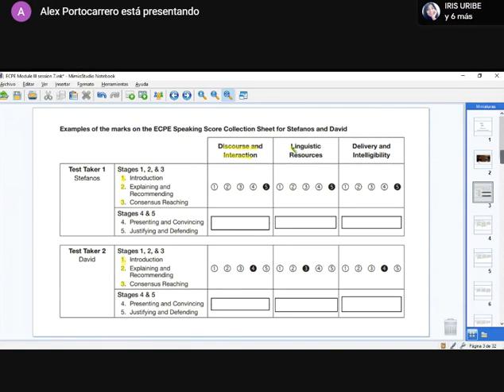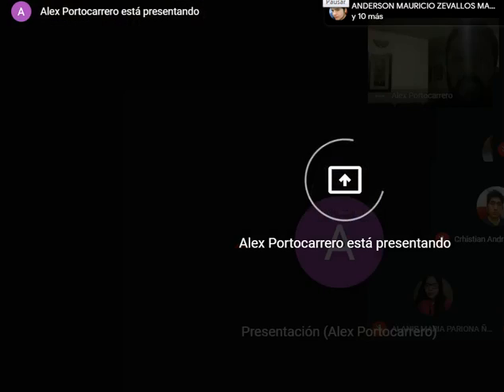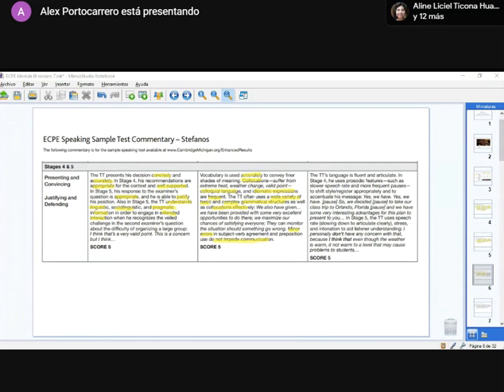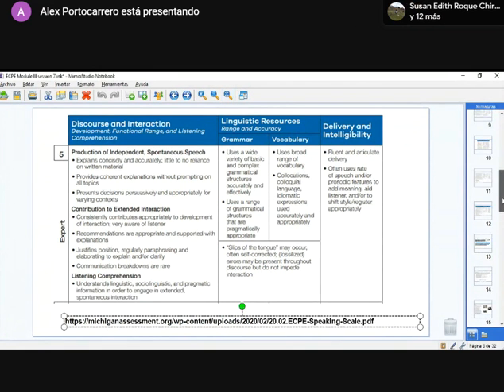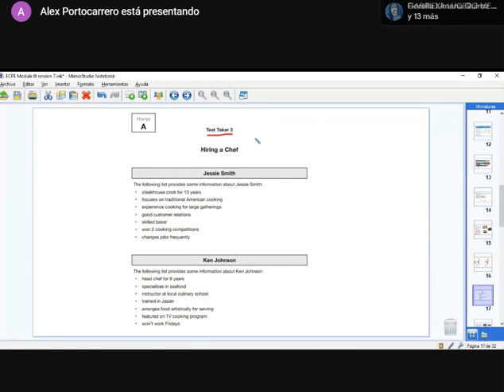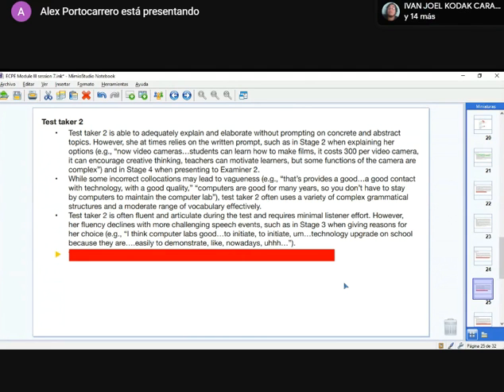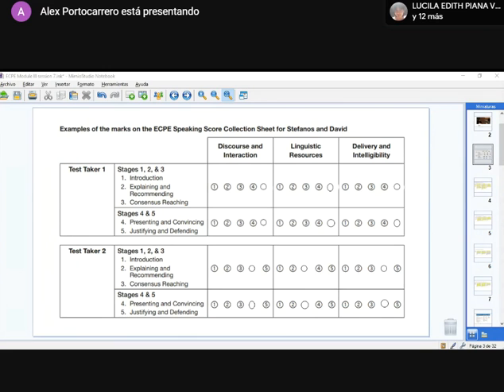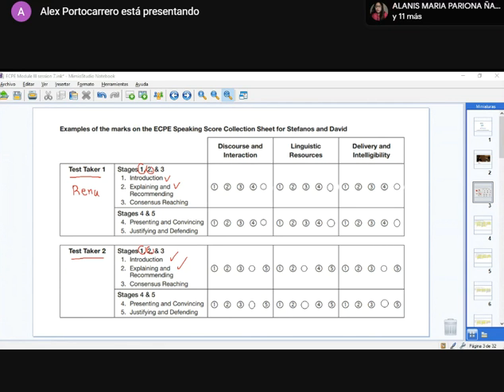27 11 2020